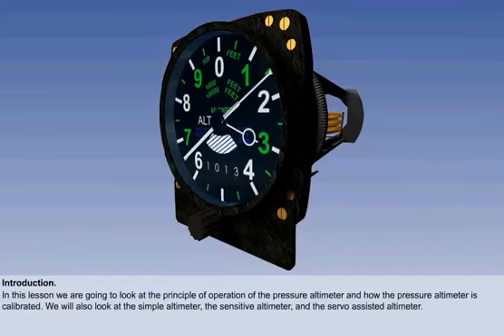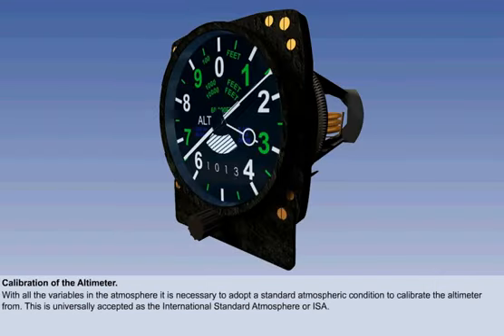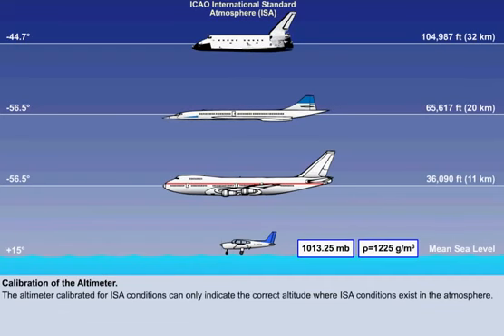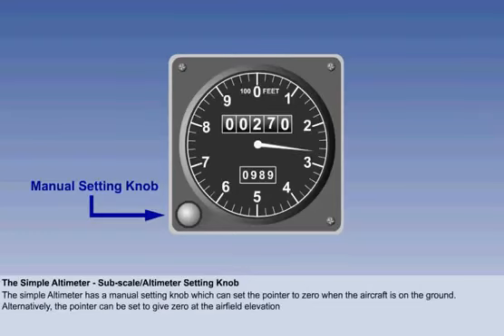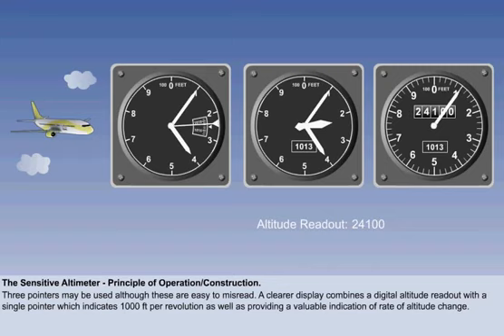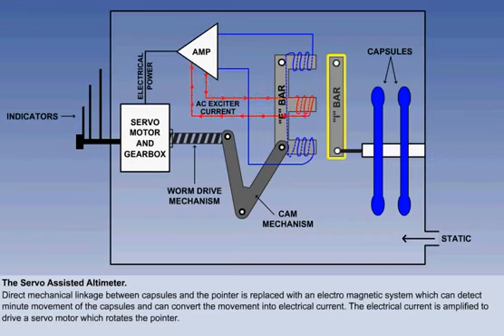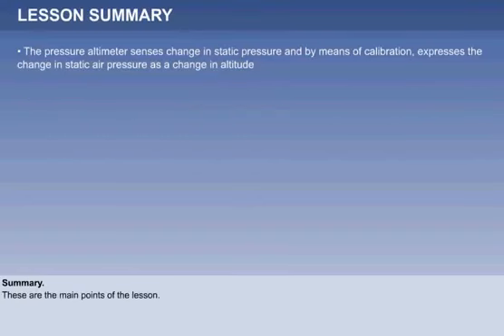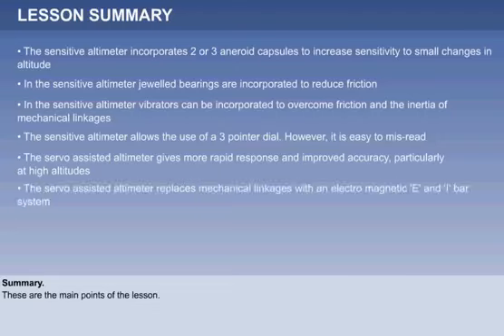Altimeter - Principle of Operation, Calibration and Types | Chapter 5 | Instrument | CPL | ATPL